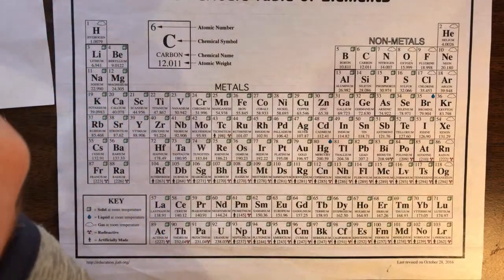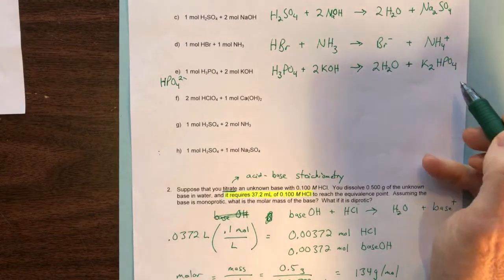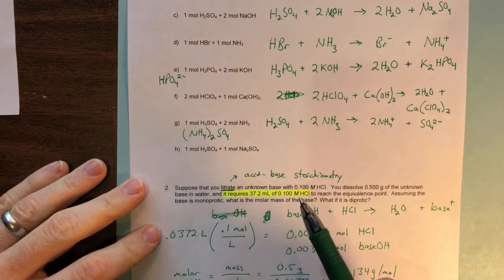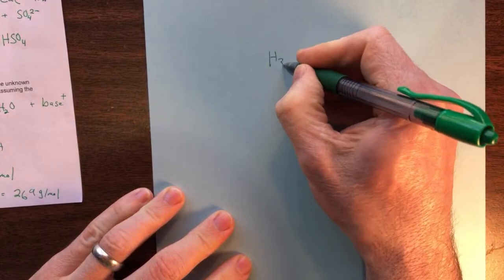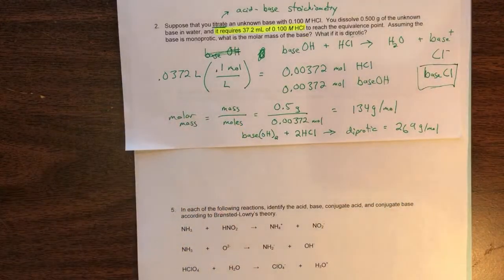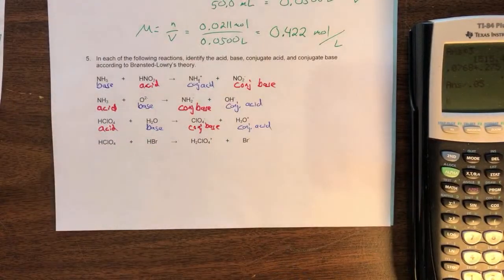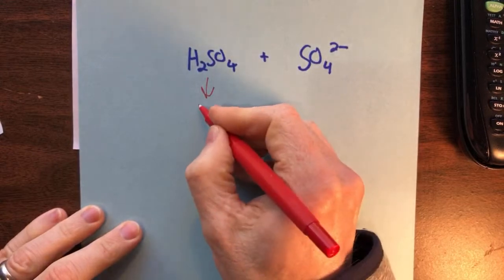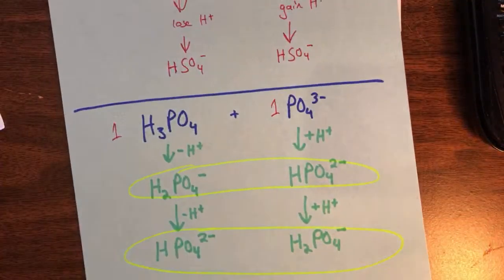Acid-Base Neutralization, Titration, and Acid-Base Review: Honors Chem 406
Acid-Base Neutralization, Titration, Acid-Base Review, Practice problems, what is an acid, calculating pH, pOH, [H+], [OH-]